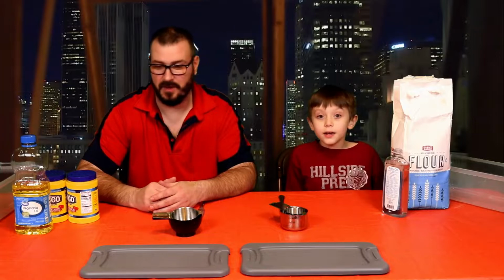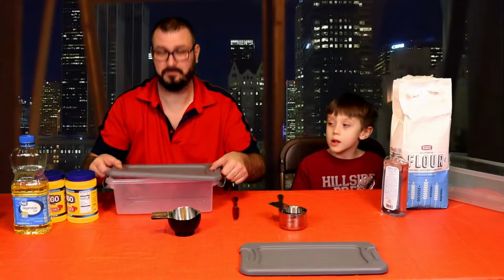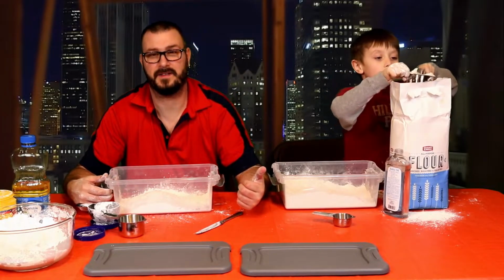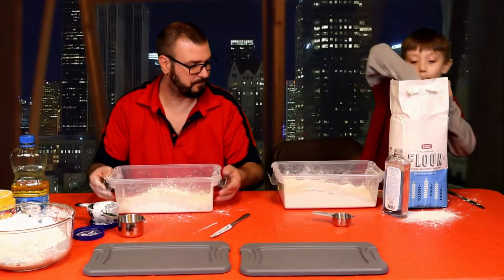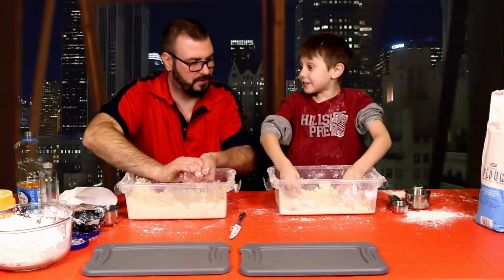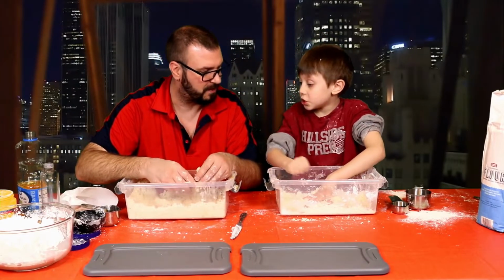Quarantine Activities Homemade Moon Sand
LEAVE QUESTIONS IN THE COMMENTS BELOW. HAVE A PEACEFUL NIGHT :)